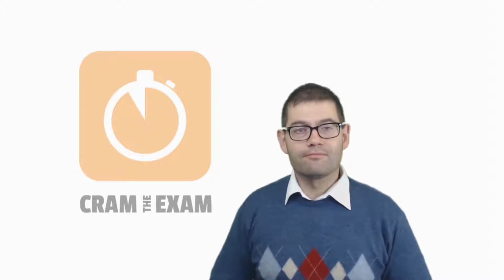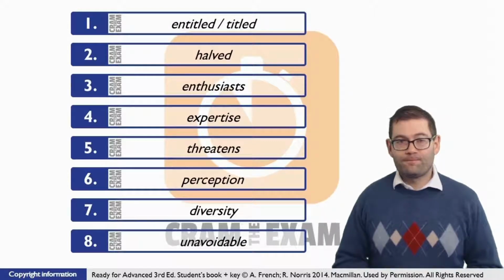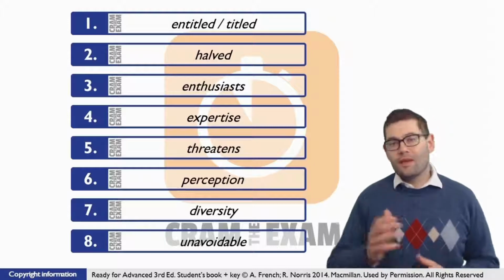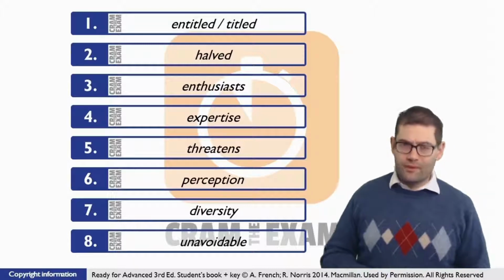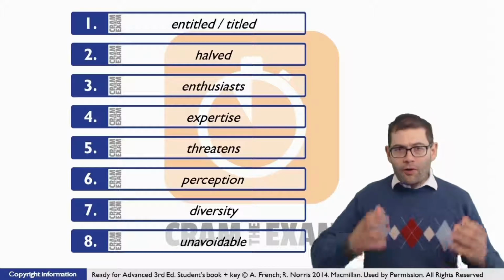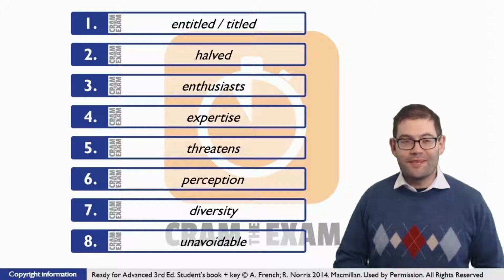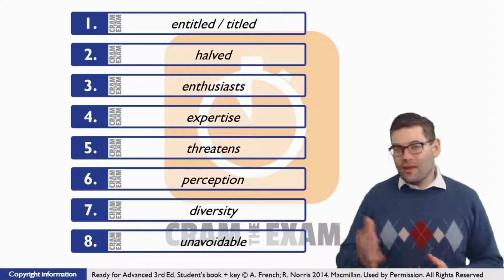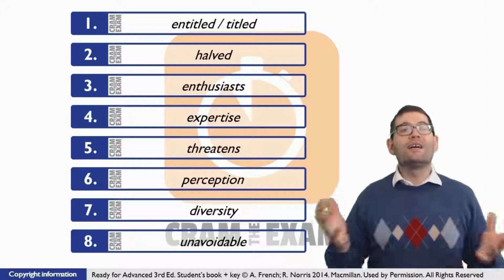Ready For Advanced 2015 p44 (p205) Word Formation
I've provided these teaching materials to help students, who are self-studying at home, prepare for the CAE / Advanced English exam.